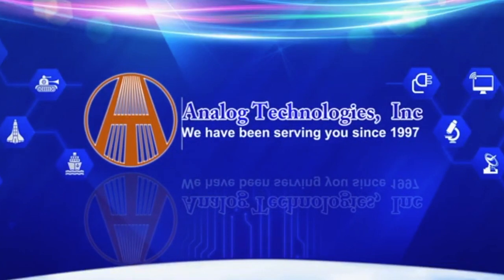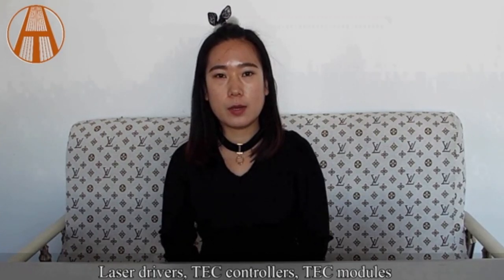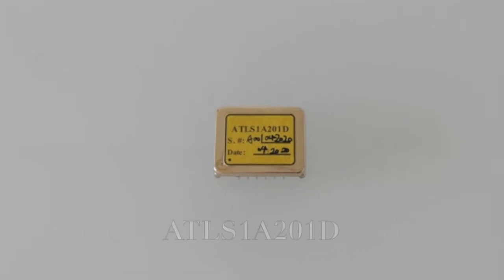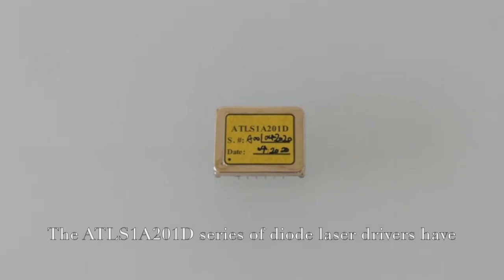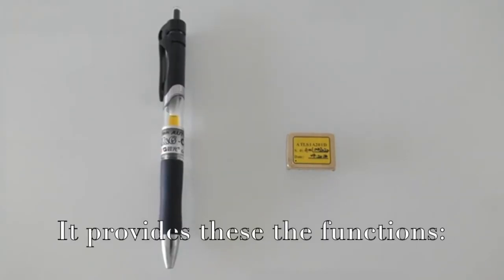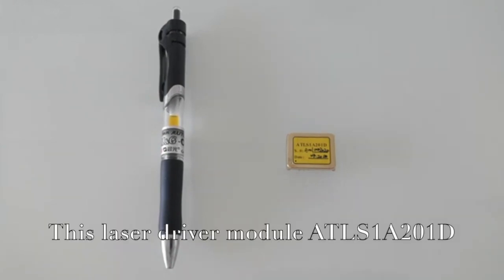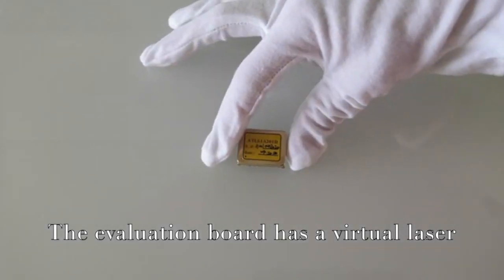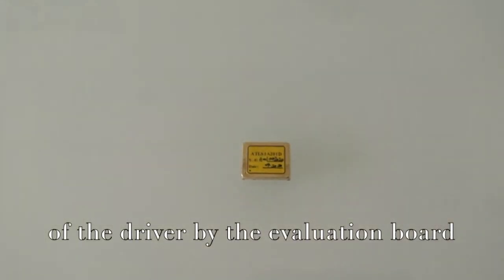Laser Driver,Constant Current,1A Laser Controller, ATIS1A201D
New! Representatives and distributors are needed in Japan and Eurpoe